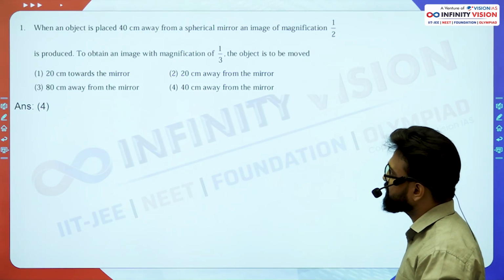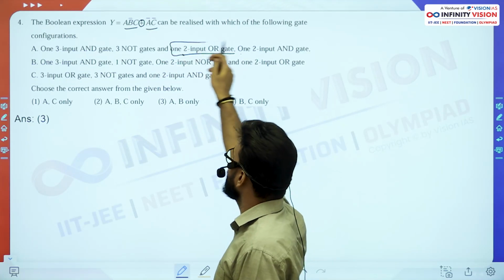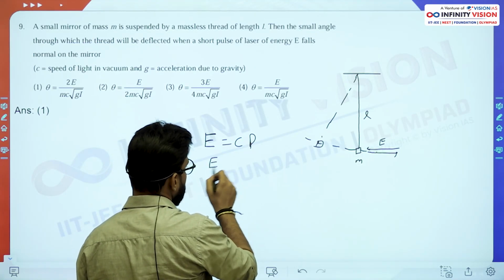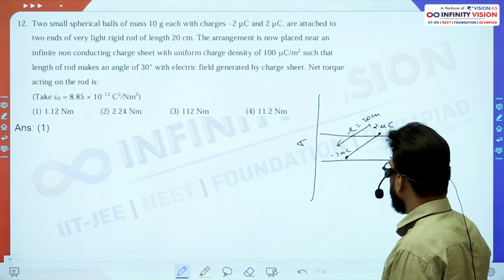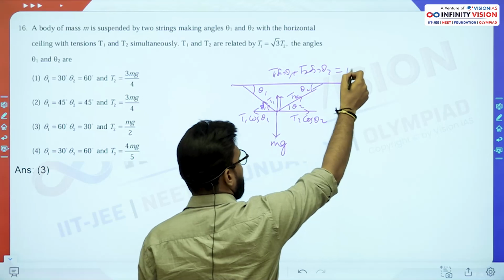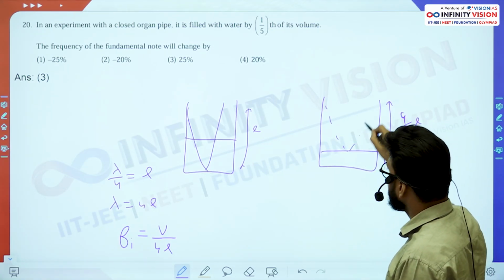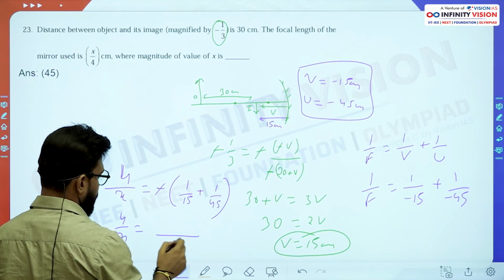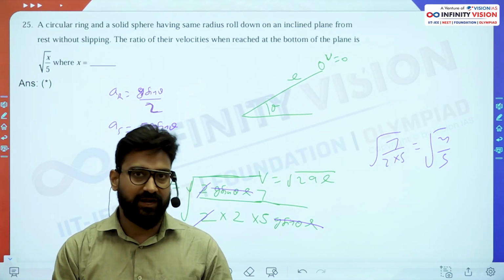JEE Main 2025 (Session 2) | 04 April Shift 1 | Physics Paper Solution & Detailed Explanation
In this video, we walk you through the entire Physics section of the JEE Main 2025 Session 2 (April 4 – Shift 1) paper. Get accurate solutions, concept-based explanations to solve similar questions faster!

✍🏼 Register for F.A.S.T (Fibonacci Admission cum Scholarship Test) & Avail Upto 100% Scholarship for JEE, NEET & Foundation Courses

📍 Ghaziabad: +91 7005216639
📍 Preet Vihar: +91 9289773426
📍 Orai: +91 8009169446